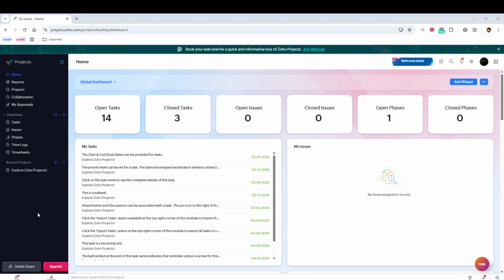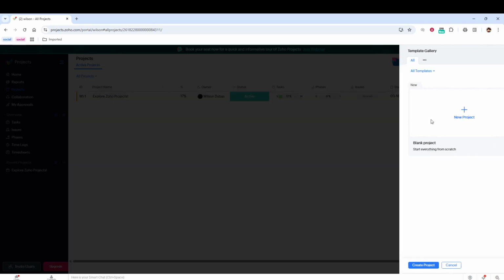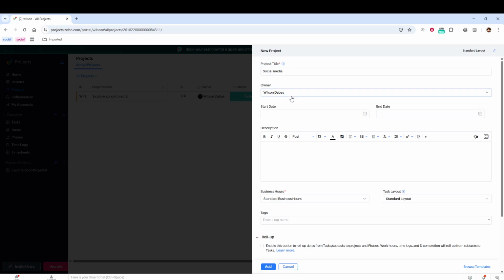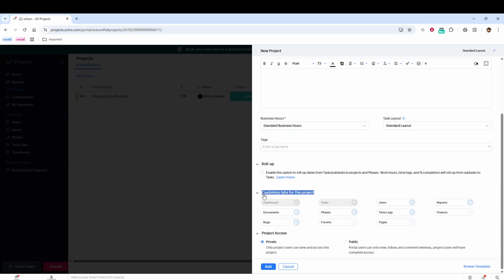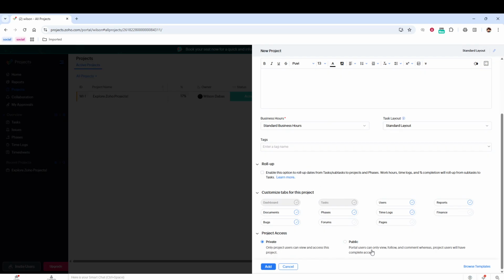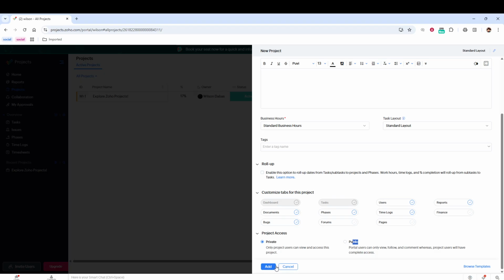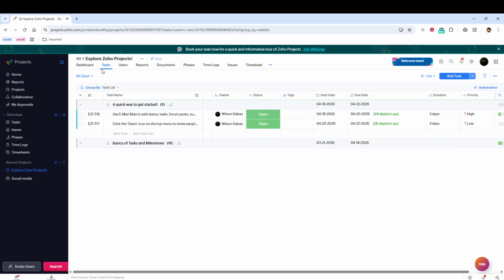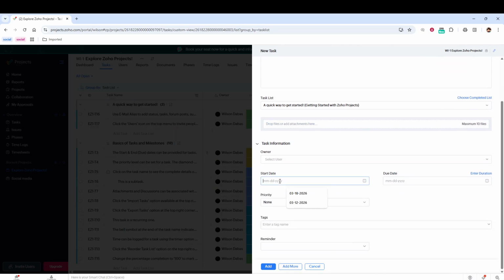How To Use Zoho Projects For Social Media Agency [2026 Guide]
In today's video we cover: How To Use Zoho Projects For Social Media Agency, Zoho Projects, Social Media Agency Management, Zoho Projects Tutorial, Marketing Agency Workflow, Project Management for Agencies, Zoho Projects Content Calendar, Client Management Software, Zoho Projects Guide, Social Media Planning, Agency Productivity Tools, Zoho Projects Tasks, Team Collaboration for Agencies, Digital Marketing Management, Zoho Projects for Marketing

-Google Drive
-Google Meets
-Google Sheets
-Google Chrome
-Google Forms
-Google Gmail